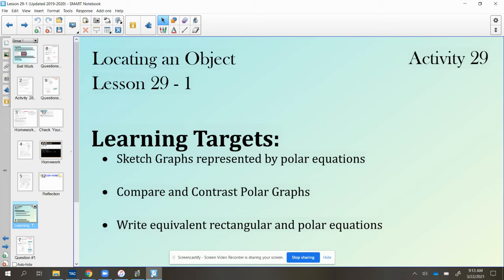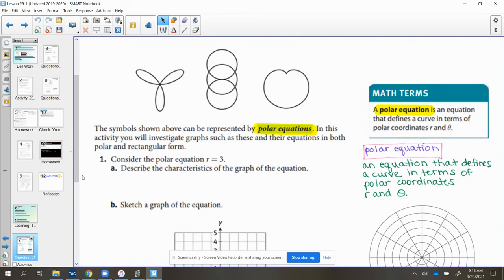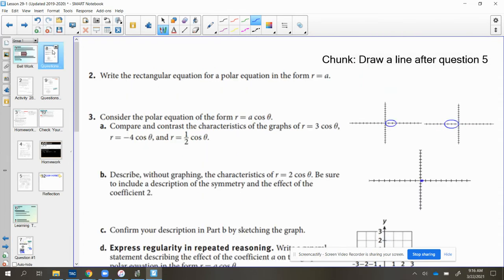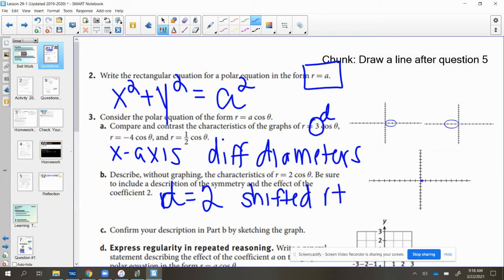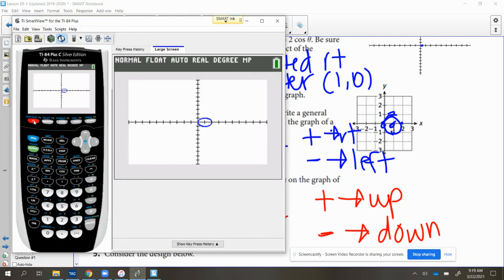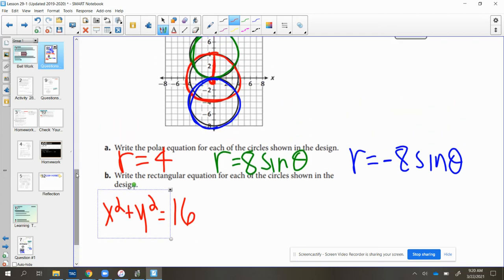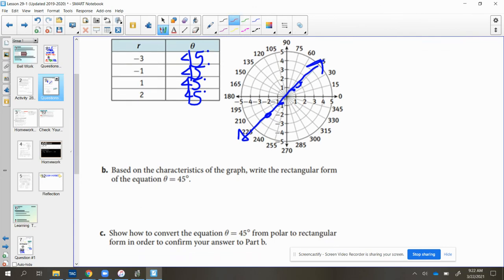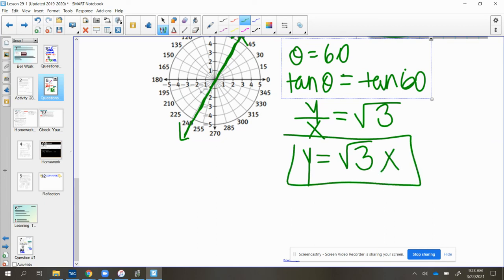HPC Lesson 29.1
Looking into the relationship between polar equations and circles/lines.